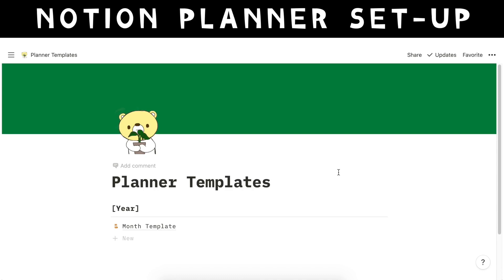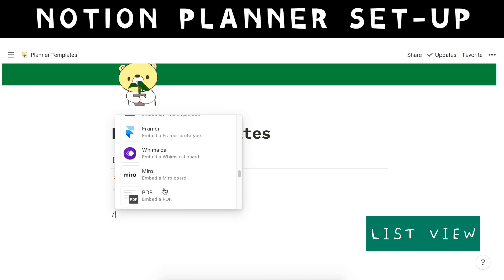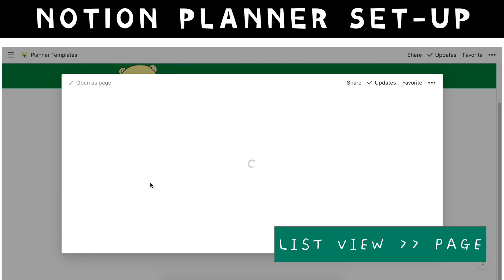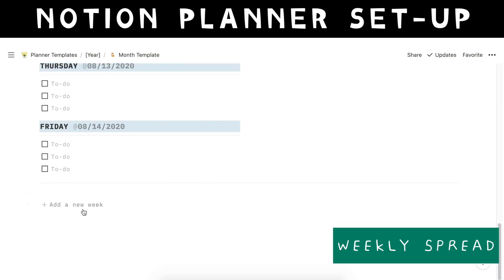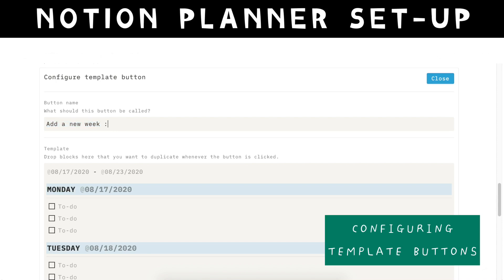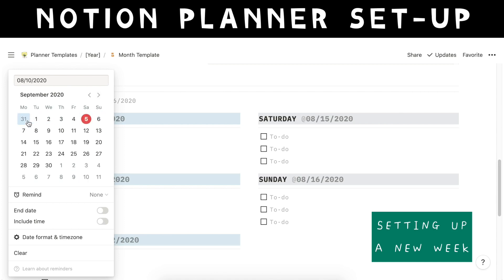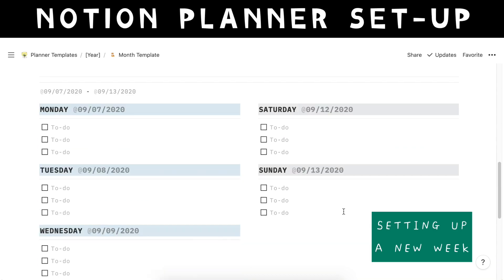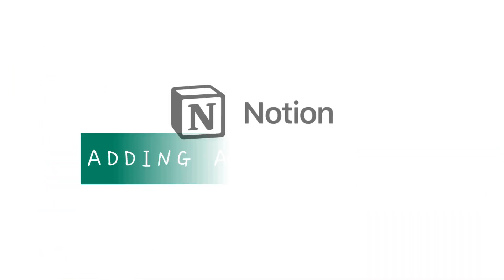Notion Tutorial: Simple & Aesthetic Planner Template (free!) | Widgets, Icons, Productivity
Hi everyone, this video was filmed in September -- but productivity does not expire! I hope this super Quick Tutorial on My Planner Set-Up is helpful. I also show you how to do so in the video and also how you can customize/tweak it to your own liking~

My Notion layout is inspired by bujo bulletjournal feels, but ofc - digital version.

🌞 June 2021 Planner Set Up: June Notion Plan with Me (Widgets, Free Template, Aesthetic Notion Tutorial)

*I won't share my code/GitHub for the widgets I customized.